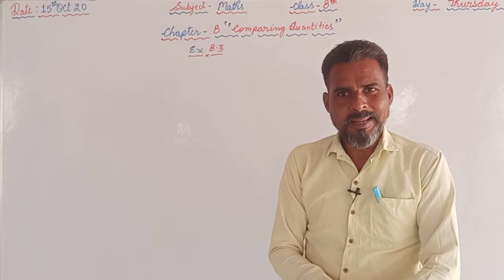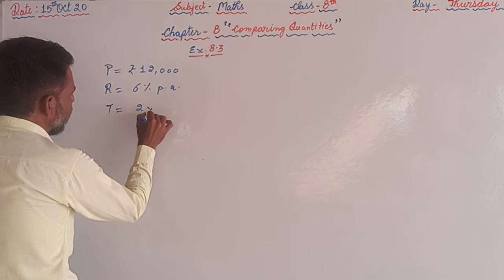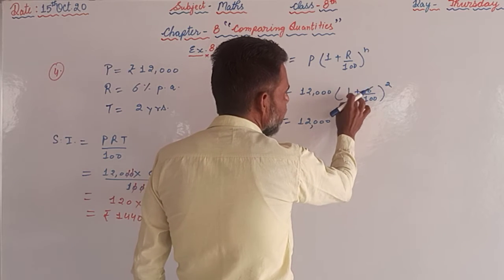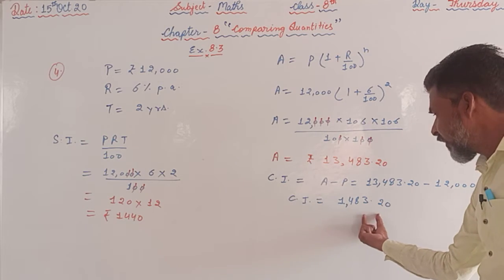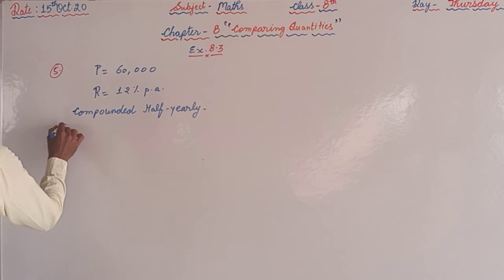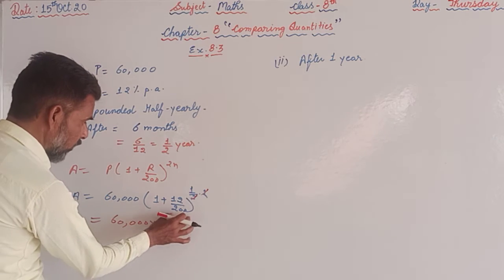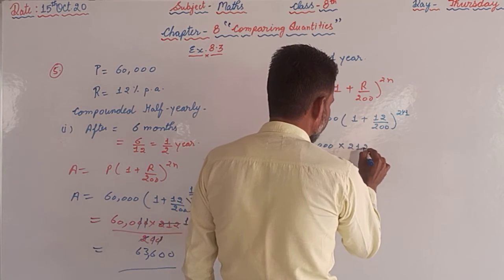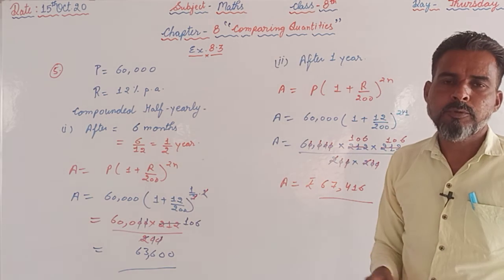Maths - Class - VIII ( Ex. 8.3 )